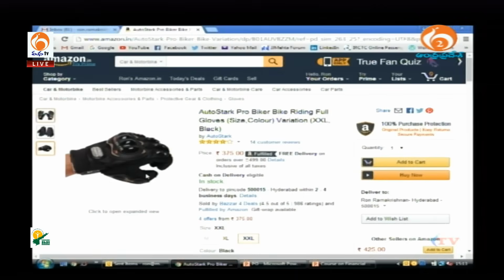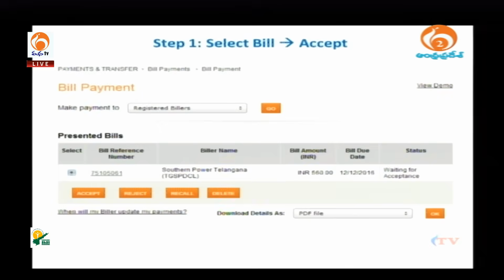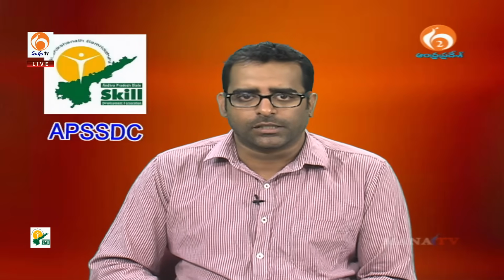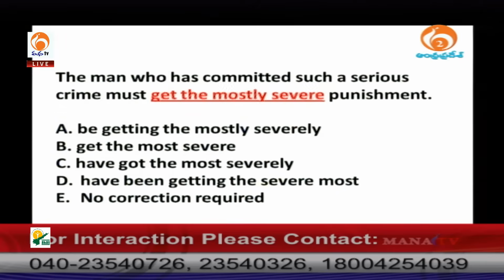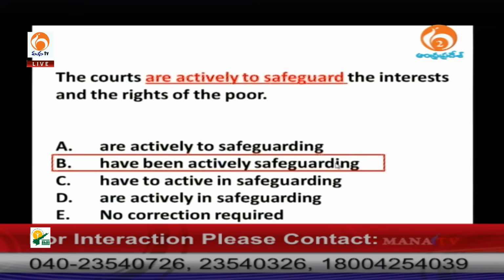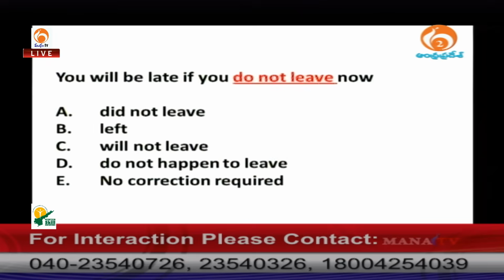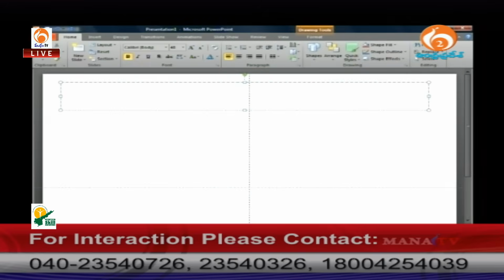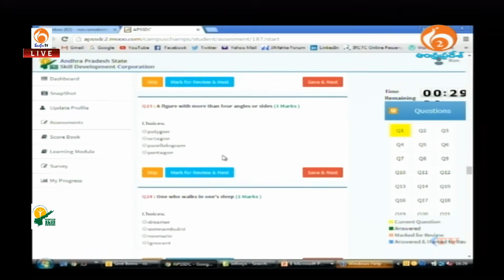Mana Tv AP Unit II A P S S D C II Soft skills II 08-12-2016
User Department Name:  Andhra Pradesh State Skill Development Corporation
Presenters Name & Designation: Mr. Ron & Trainer (APSSDC)
Topic Name: Soft skills,
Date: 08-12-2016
Time: 3:00PM